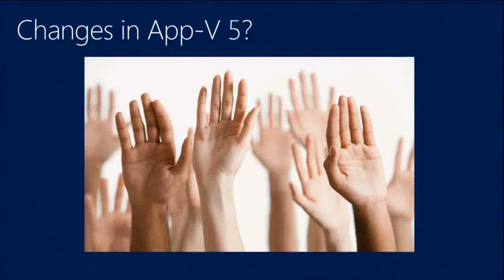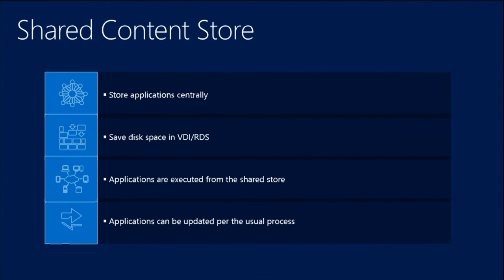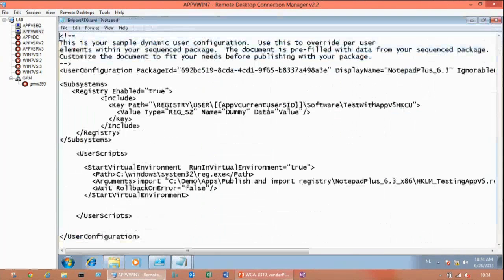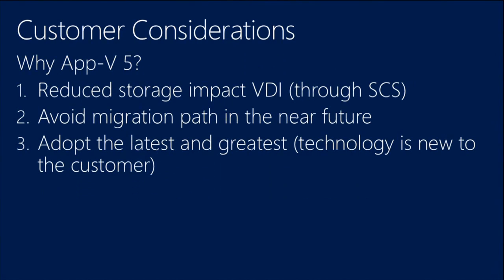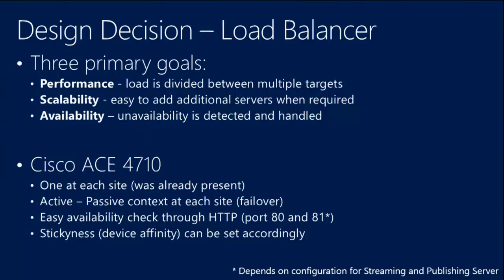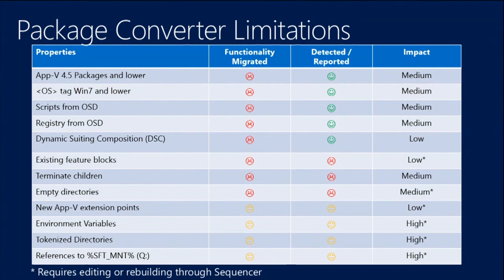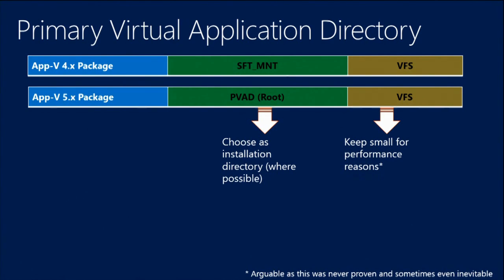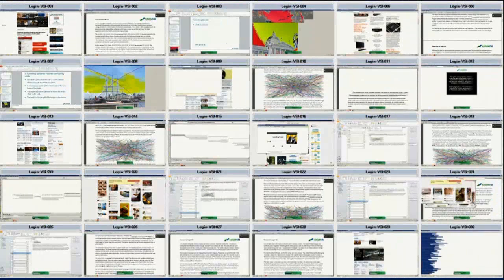TechEd Europe 2013 Implementing Microsoft Application Virtualization 5 0 Lessons Learned from a Prod